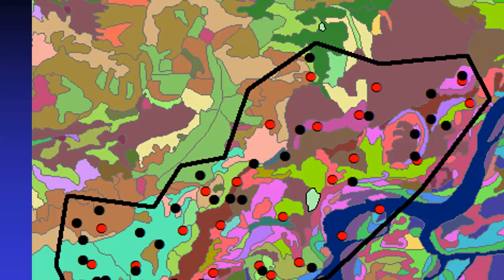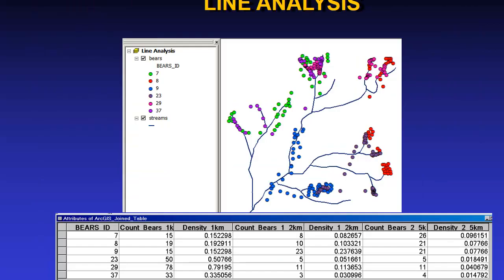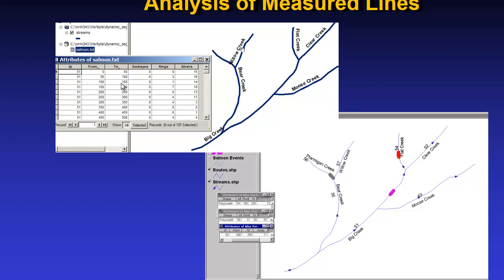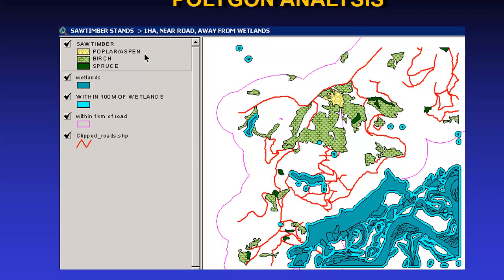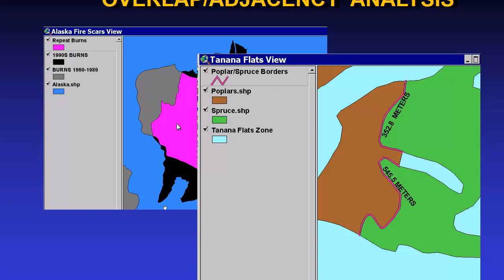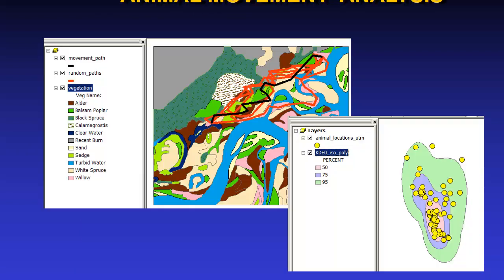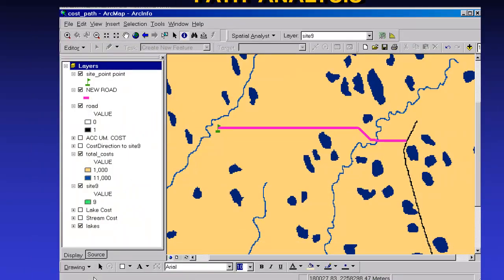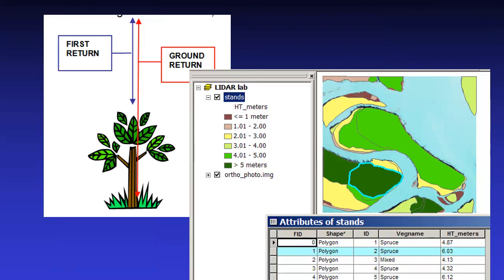GIS Analysis Course Preview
1) Point analysis tools
2) Line analysis tools
3) Linear referencing
4) Network analysis
5) Polygon analysis
6) Analysis of adjacency and overlap
7) Temporal analysis
8) Raster analysis
9) Cost surface  analysis
10) Watershed analysis
11) Lidar analysis
12) 3D Analysis
13) GIS Data Quality Analysis